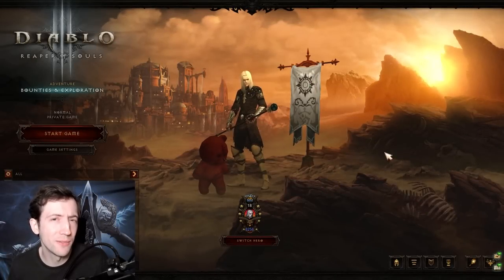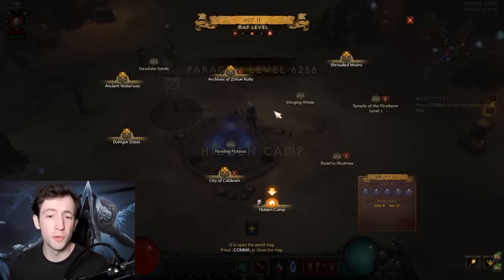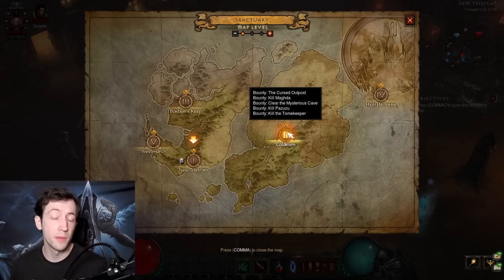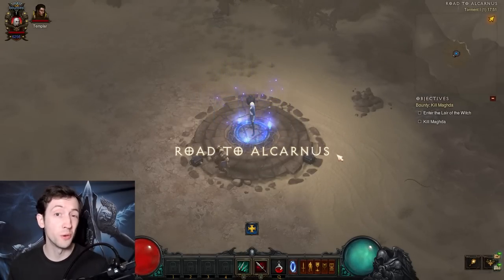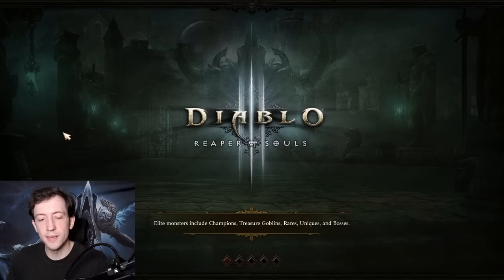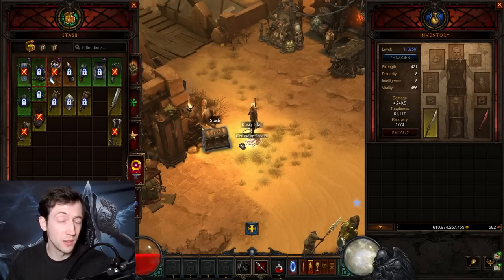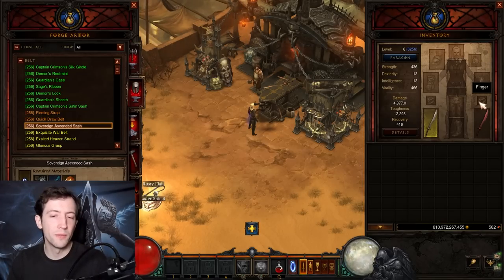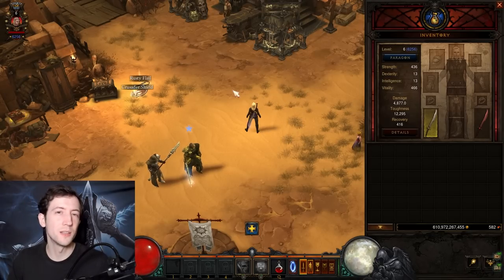Season 28 Leveling Guide WITHOUT Challenge Rift Cache - The Blaster Path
Steps
1. Create a Necromancer (WD if you don't have it).
2. Start a T1 Adventure Mode game.
3. Look for a Zoltun Kulle or Maghda bounty. If none are present, repeat this step.
4. Grab Templar's weapon, salvage his Shield and Scoundrel's bow. Do NOT talk to the Enchantress.
5. Unlock Gateway in the Altar.
6. Teleport to each bounty waypoint in Act 2 to snapshot nearby monsters.
7. Run to Zoltun Kulle/Maghda. Defeat adds in these fights to level up next to the boss for a massive burst damage.
8. Complete remaining Act 2 bounties in order hardest to easiest, but safe the very hardest for when you hit level 11.
9. At level 11, steal Enchantress's weapon and finish remaining bounties.
10. If you're not level 18 yet, reduce the game difficulty to hard and get the Kanai's Cube, else do it later.
11. At level 18, reduce game difficulty to normal and restart the game until you have Zoltun Kulle/Maghda bounties. Complete these until you have 2x Diamond.
12. Upgrade the gems into 1x Flawless Diamond, then unlock Anointed in the Altar.
13. Upgrade the Blacksmith as much as you can (lvl 9 or 10).
14. (If not playing Necro) Throw all your items in your stash and create your main class.
15. Start a T4-T5 Adventure Mode game.
16. Craft the highest level Two-Handed weapon suitable for your class. If you can, reroll it to have mainstat + vitality.
17. Equip all other items from your stash.

Barbarian: 2h Mighty Weapons or Spears

Crusader: 1h Flails or 2h Flails

Demon Hunter: Daggers

Monk: Daibos

Necromancer: 2h Scythes

Witch Doctor: Spears

Wizard: Wands

GAMBLE LIST
ALL CLASSES: Pants (Pox Faulds)

Barbarian: Bracers (Bracers of Destruction and Bracers of the First Men) or Rings (Band of Might)

Crusader: Bracers (Gabriel's Vambraces) or Shields (Guard of Johanna and Denial)

Demon Hunter: Bracers (Wraps of Clarity) or Helms (Leoric's Crown) or Quivers at level 31 (Holy Point Shot) or 34 (The Ninth Cirri Satchel)

Monk: Bracers (Gungdo Gear, Cesar's Memento and Pinto's Pride) or Boots (The Crudest Boots and Rivera Dancers)

Necromancer: Gloves (Grasps of Essence) or Rings (Circle of Nailuj's Evol, especially if you upgraded into Reilena's Shadowhook)

Witch Doctor: Mojos (Gazing Demise, especially if you upgraded into The Barber)

Wizard: Offhands at level 1 (Winter Flurry) or at level 33 (Etched Sigil)

CURSED CHEST LIST (Group Leveling only)
Act 1:
The Cursed Cellar - The Old Ruins
The Cursed Court - Cathedral Level 2
The Cursed Bellows - Halls of Agony Level 3

Act 2:
The Cursed Pit - Archives of Zoltun Kulle
The Cursed Spire - Archives of Zoltun Kulle
The Cursed Moors - Shrouded Moors
The Cursed Temple - Temple of the Firstborn

Act 3:
The Cursed Garrison - The Battlefields
The Cursed Bailey - The Ruins of Sescheron

Act 4:
None

Act 5:
The Cursed Peat - Paths of the Drowned

ADDITIONAL LEVELING TIPS
- Always choose a difficulty where you can both comfortably survive and kill most enemies within a few seconds
- Use bursts in character power to crank up the difficulty and increase your speed
- Pick up items from the ground, especially yellows
- Decide quickly which items to keep and which to salvage
- Make sure to leave the game at the same time when in a group
- Use Diamonds for defense and a Ruby in helmet and weapon
- Use good map layouts to clean them up
- Use all your gold and mats to improve your speed

STRONG BASIC SKILLS (without damage multipliers)
Barb: Rend, Charge
Crus: Sweep, Fist

DH: Chakram, Multishot, Sentry, Spike Trap
Monk: Exploding Palm, Sweeping Wind, Mystic Ally
Necro: Corpse Explosion, Mages

WD: Locust Swarm, Haunt, Pets

Wiz: Hydra, Blizzard, Disintegrate